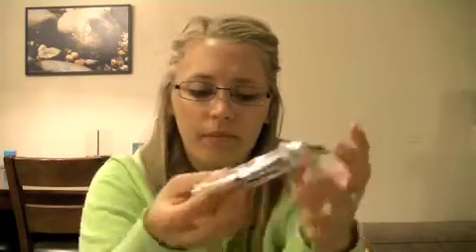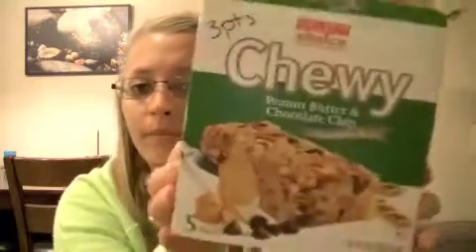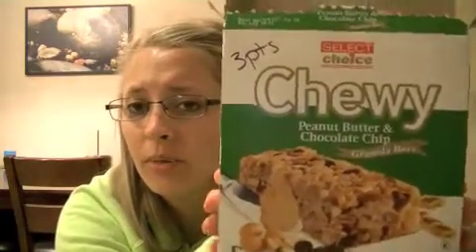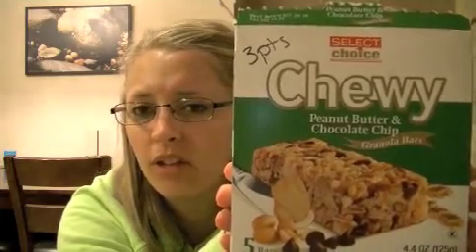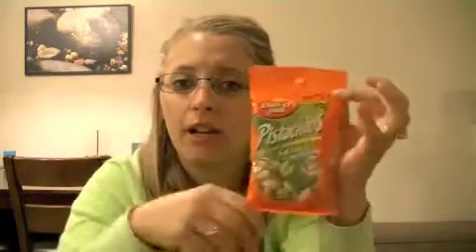Dollar Tree Haul 3/19/2014